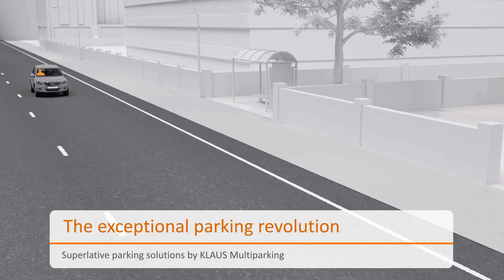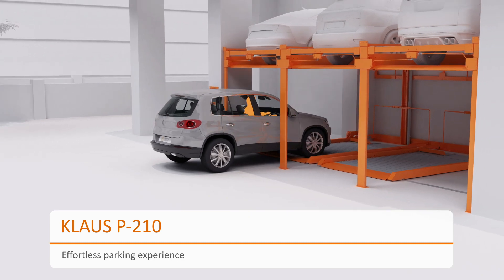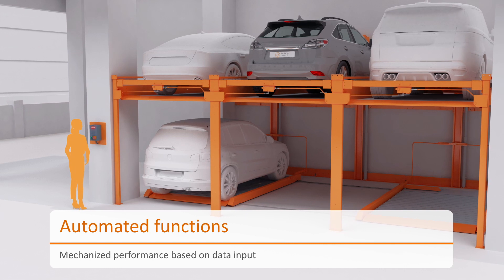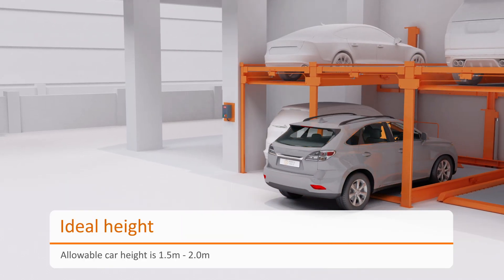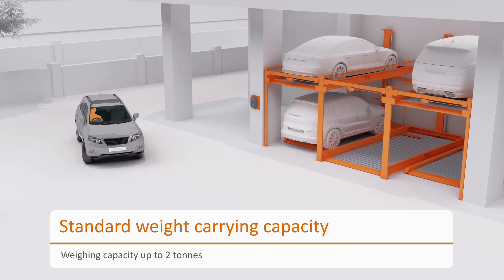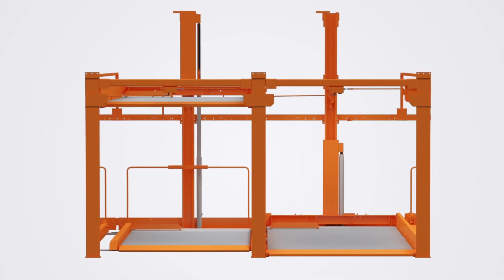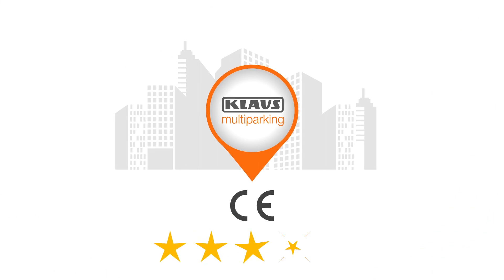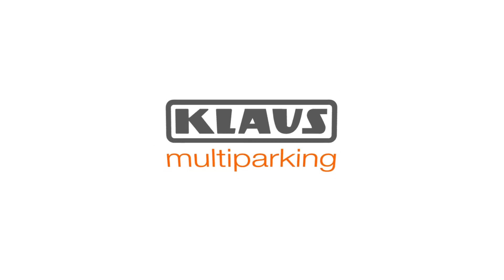KLAUS P-210 Puzzle Parking System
The P-210 provides a parking solution for ground plus one level above.
The entrance to the P-210 is at ground level. This system provides spaces for cars on two levels and side by side in the form of grids. The parking spaces are moved vertically and horizontally and transported to the desired position. In this puzzle parking system levels are arranged, one equivalent to the ground and another one overground. No pit is required. This system can go up to 3-19 cars and 2-10 grids.

Klaus Multiparking brings to you exemplary parking systems

Klaus P-210 is an agile semi-automatic puzzle parking system loaded with multifaceted capabilities.

Klaus P-210 can accommodate 3 cars in a footprint of 2 cars and does not require a pit.

The system can go up to 19 cars in a the footprint of 10 cars

Key switches on the operation box offer easy controls to the system.

Being an independent puzzle parking system, Klaus P210 has the upper platforms moving vertically while the platform on the ground level follows a horizontal path.

A brisk action of parking and retrieval is done safely with Klaus P210.

The platforms are designed to accommodate cars that have a height of  1.5m – 2.0m.

The standard width of platforms grants the users a comfortable parking experience

The cars weighing up to 2 tonnes are safely accommodated by the system.

Klaus P210 is an ideal parking system for residential and commercial projects.

CE certification of P210 remarks the highest quality and reliability.

We assure a relaxed and safe experience for you and your vehicles. With Klaus, you park and smile!